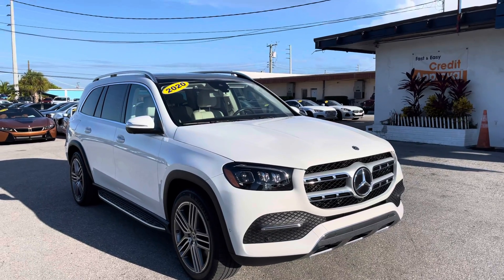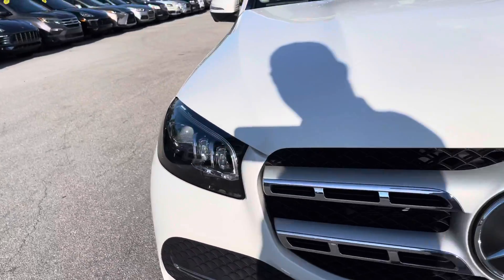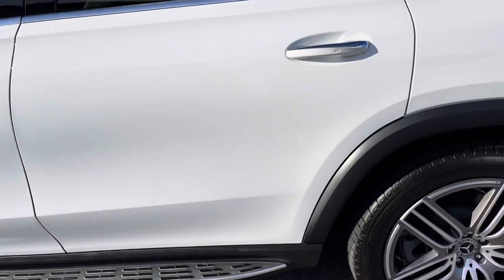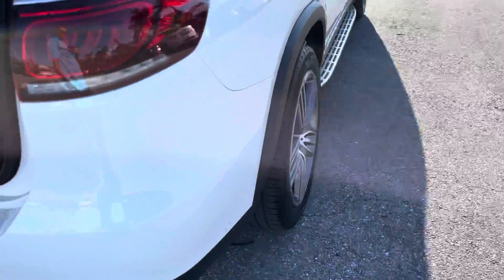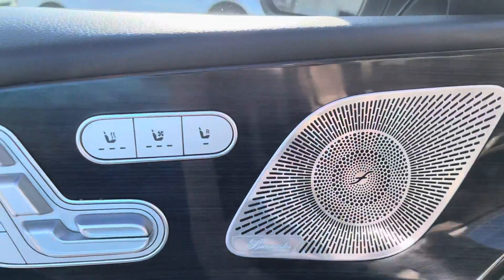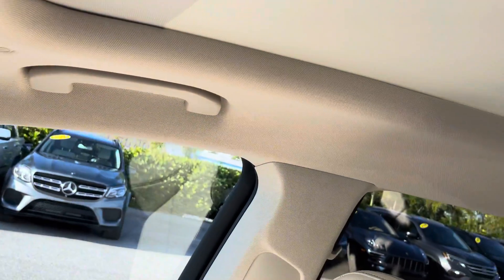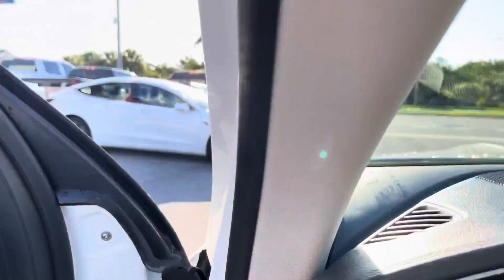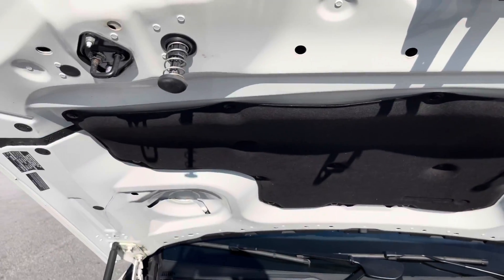2020 Mercedes-Benz GLS 450 walk around video classic cars of Palm Beach